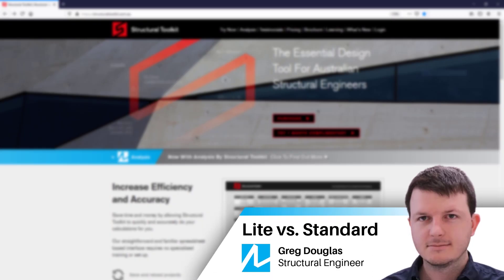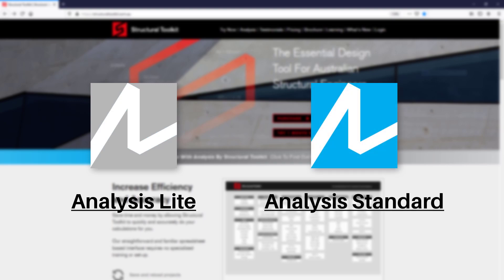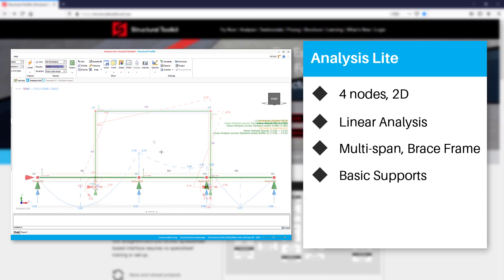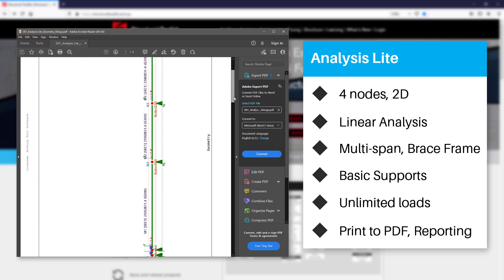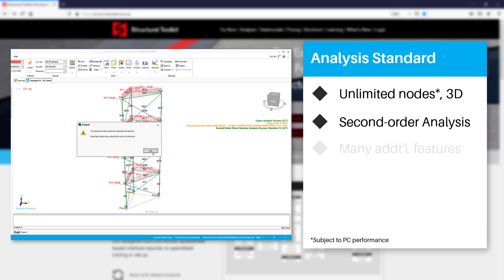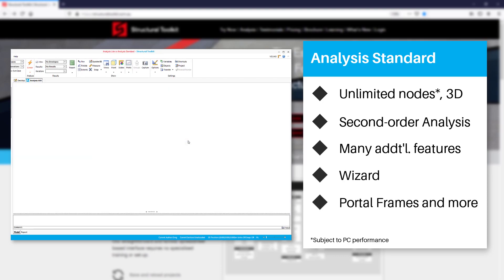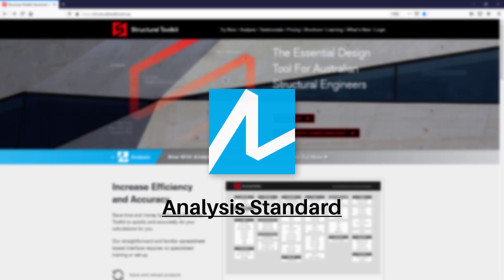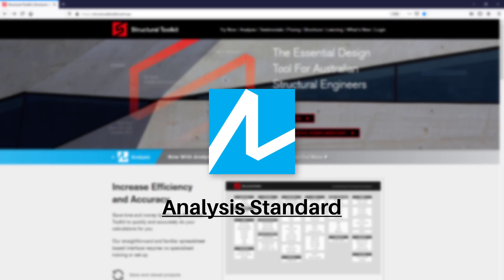Structural Toolkit: Analysis Lite vs. Analysis Standard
This video goes through the key differences between Analysis Lite and Analysis Standard.